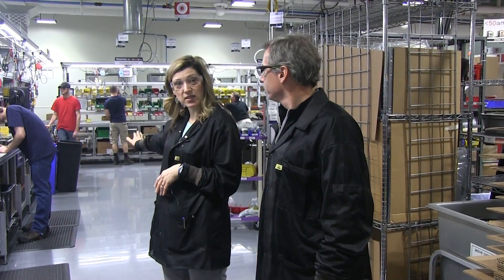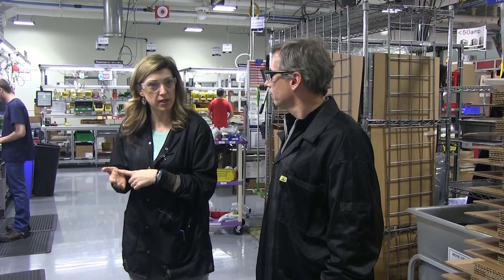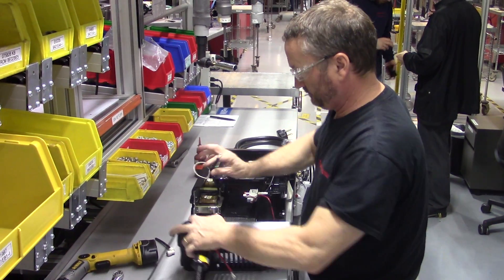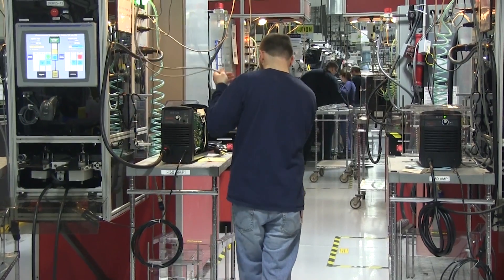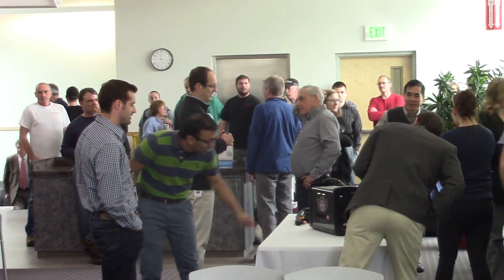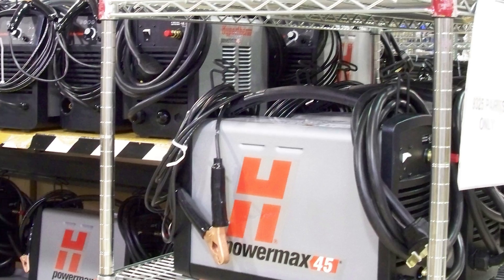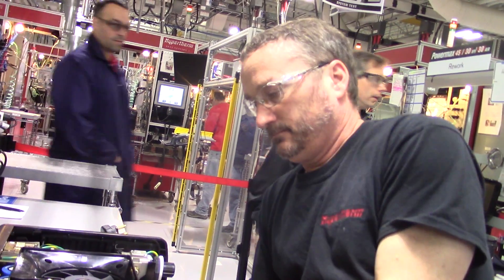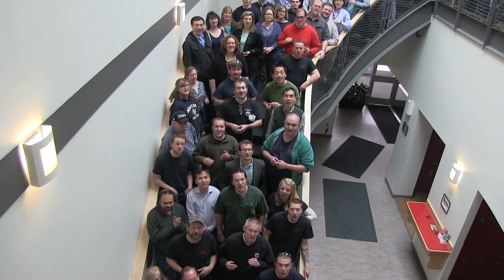Powermax45 - the world's best selling plasma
Hypertherm Harry takes us inside one of Hypertherm's New Hampshire facilities for the building of the 100,000th Powermax45 plasma cutting and gouging system.